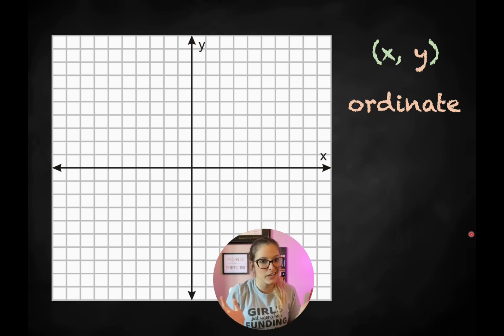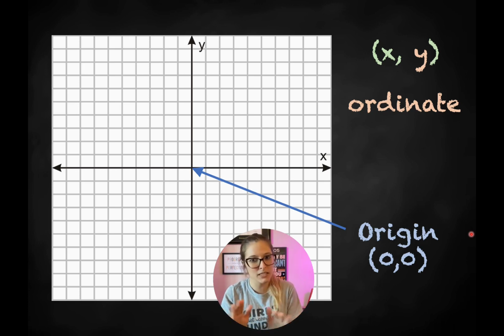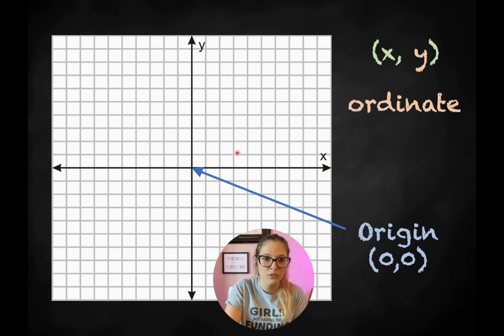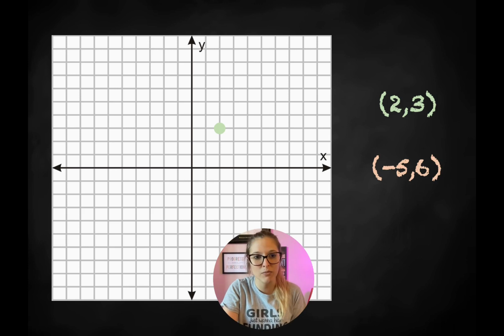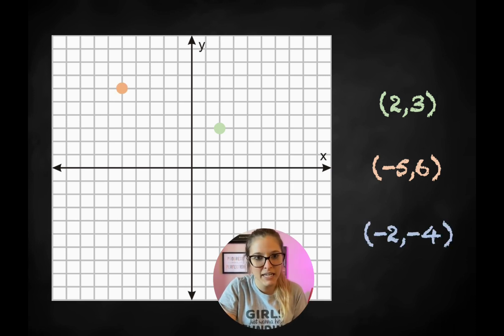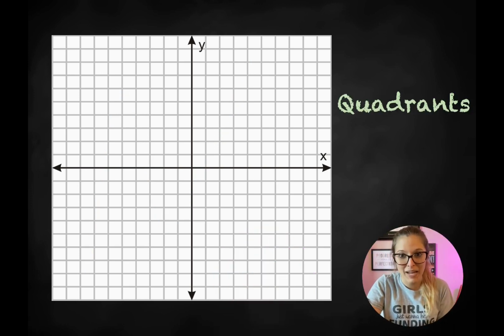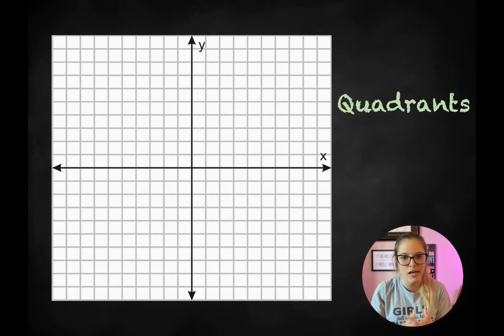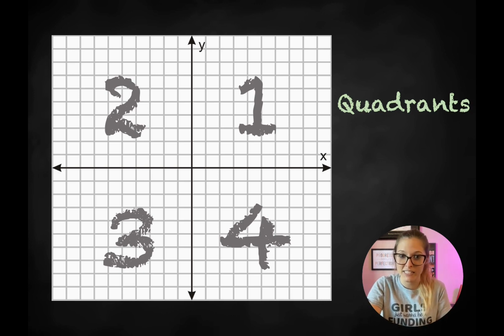Cartesian Coordinates Explained: Never Get Lost in Math Again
🌹Welcome to Rosie's STEM!

In this video, we delve into why Cartesian x and y coordinates are essential and how they enable systematic problem-solving across various fields. We will discuss the origins of the system, the legend of Descartes and the fly, and the definitions of terms like abscissa, ordinate, origin, and quadrant. We will also practice plotting points on the coordinate system and discuss the importance of the Cartesian system for our world today from geometry and calculus to computer animation!

Your support helps us create more educational content for you.

Not yet part of our STEM community? Let's explore the fascinating world of STEM together!

🌟Summary with Timestamps:🌟

0:47 - Descartes, a brilliant philosopher, mathematician, and scientist from the 17th century, revolutionized our understanding of geometry by introducing numerical coordinates to represent points and shapes on a plane. The Cartesian Coordinate System, which owes its existence to Descartes' groundbreaking idea, provides a universal language for describing object positions. Its applications extend beyond graphing to fields like physics, engineering, computer graphics, and much more.

1:25 - Abscissa and ordinate are key terms when discussing the Cartesian Plane. The abscissa, or x-coordinate, represents the horizontal position of a point, acting as a left-right guide on a mathematical map. On the other hand, the ordinate, or y-coordinate, indicates the vertical position, guiding us up and down. By combining these coordinates, we create an intricate grid that can precisely identify any location on the plane.

2:22 - To plot a point on the Cartesian Plane, we start at the origin (0,0), where the x-axis and y-axis intersect. Moving horizontally along the x-axis based on the abscissa value and vertically along the y-axis following the ordinate value allows us to pinpoint the desired point. Positive values indicate upward or rightward movement, while negative values direct us downward or leftward.

3:34 - Using this system, we gain the power to generate complex shapes, lines, and curves that accurately represent real-world scenarios. The concept of quadrants also arises when discussing the Cartesian plane. With the axes splitting the grid into four squares, each square is called a quadrant. Quadrants - 1 in the top right, 2 beside it, 3 below, and 4 at the bottom right - help us indicate specific areas and facilitate communication about point locations on the coordinate system.

4:42 - Descartes' collaboration of mathematics and philosophy led to this influential methodology that continues to shape our understanding of the universe. As Descartes famously stated, "I think, therefore I am." His impact on mathematics, despite being renowned for his philosophical endeavors, demonstrates that math is not limited to professors alone but benefits from diverse perspectives.